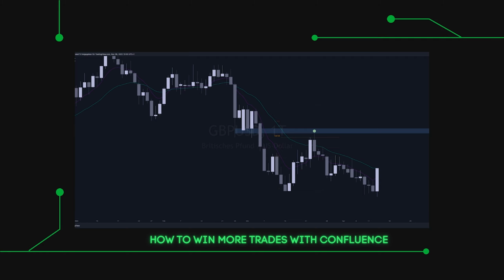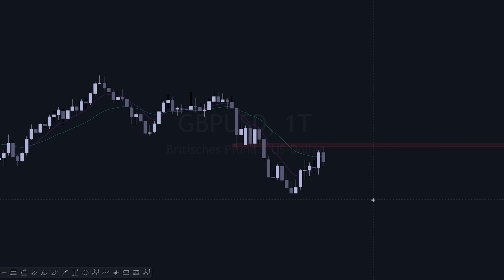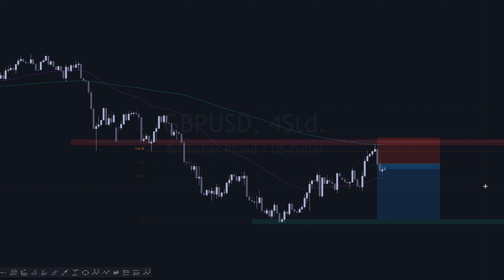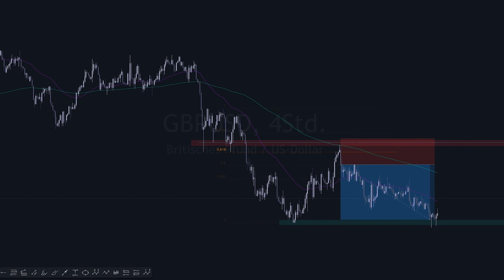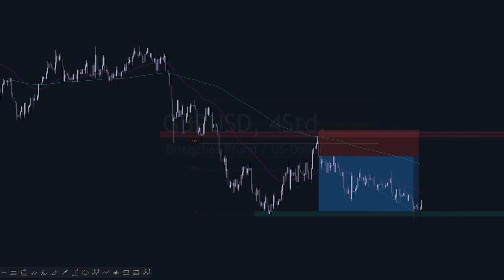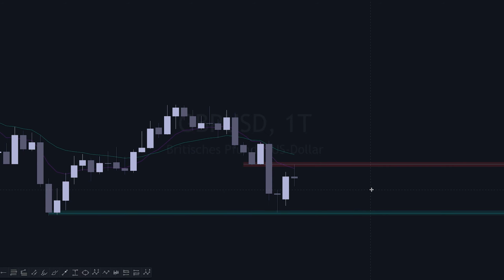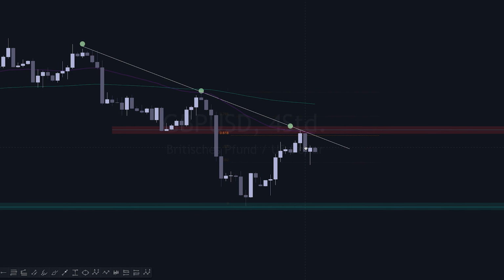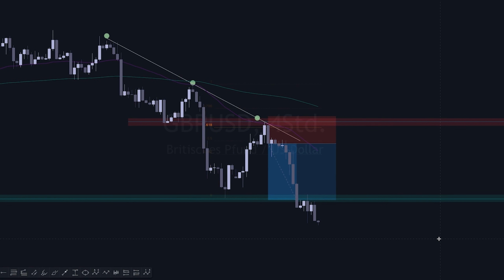How to Use Confluence in Forex Trading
In this Video I teach you the importance of using and understanding confluence in forex trading so that you have a legitimate reason on why you should be in the trade.   So, I hope you enjoy